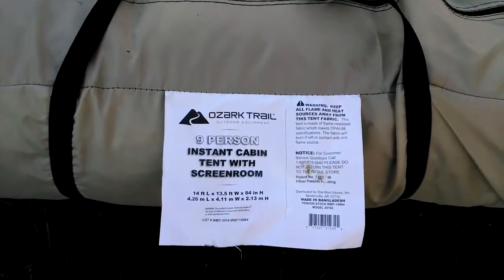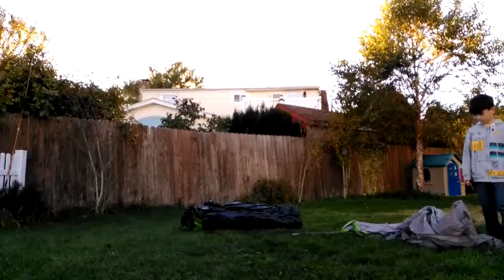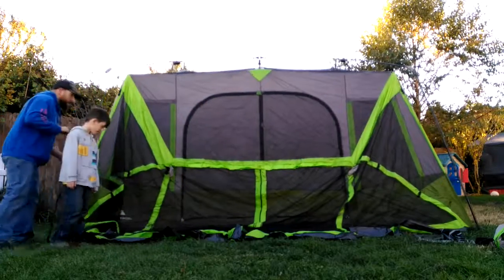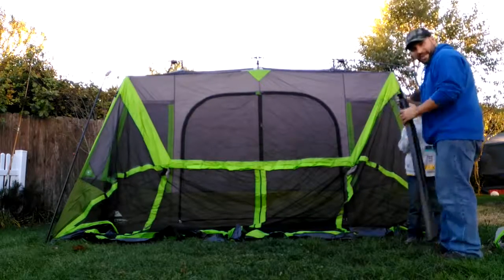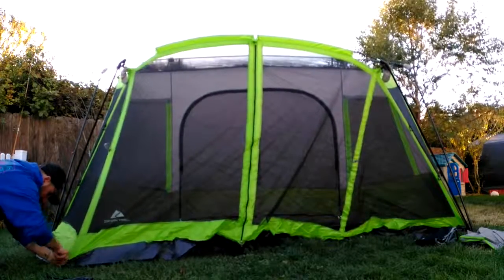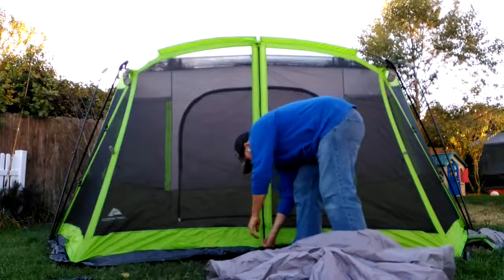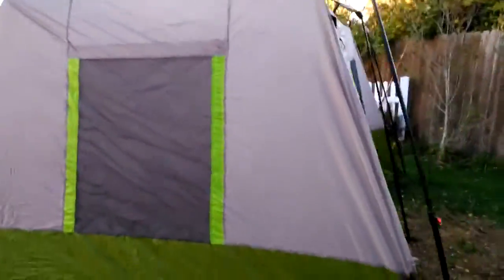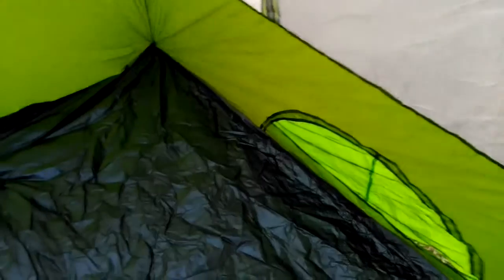Ozark trail 9 person cabin tent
Ozark trail 9 person cabin tent, Ozark trail 9 person cabin tent